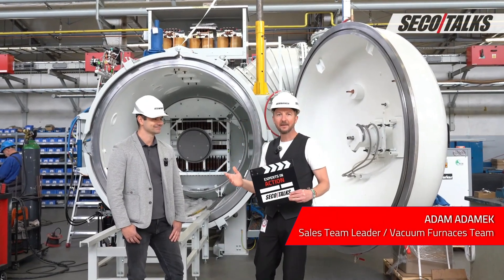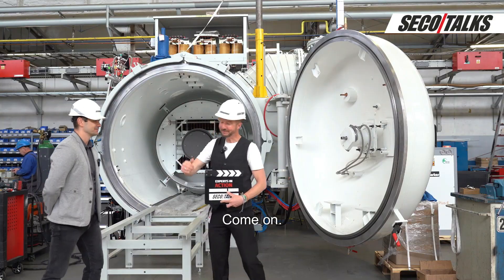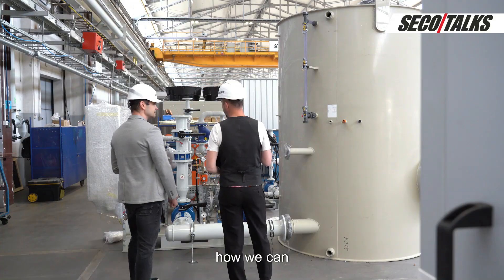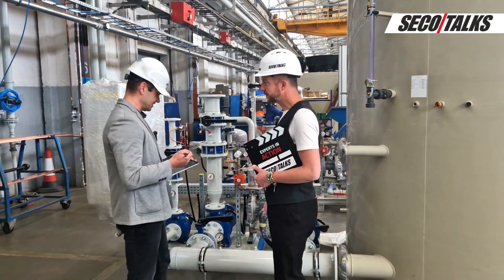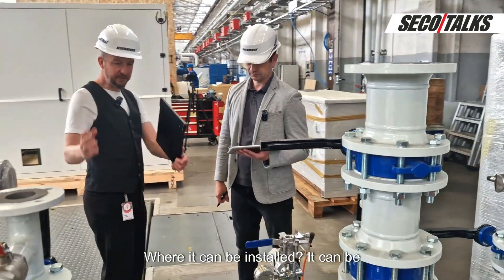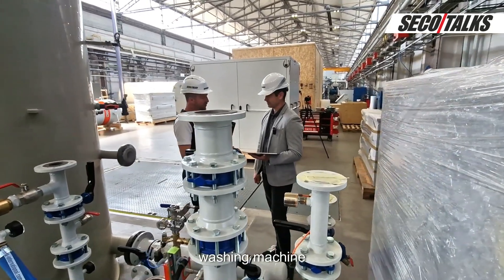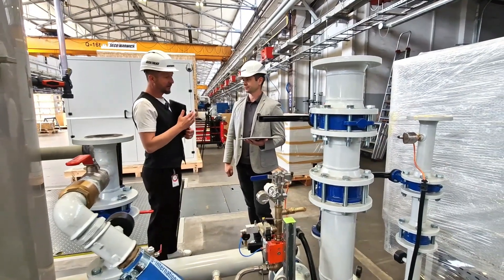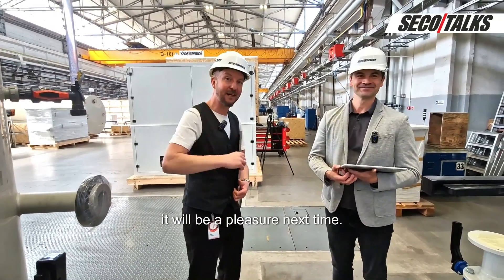SECO/TALKS: The heat that comes back - Heat recovery in HeatTreatment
In the 10th episode of SecoTalks, I sit down with none other than Sebastian Ostasz (the man who’s seen more furnaces than most people have seen coffee machines) to talk about heat recovery and how it can transform your energy game.

Sebastian hears the same questions from customers over and over:
How can we cut energy consumption and CO₂ emissions without compromising process reliability❓

So we talk about:
📍Reusing heat from vacuum furnaces
📍Making your system smarter with retrofits like ECOMODE or full recovery installations
📍Using recovered heat for washing systems, hot water, or even heating
📍 How heat pumps + smart buffers make it all work, safely and efficiently

Also:
Does it pay off?❓
How long does it take?❓
Can it be added to existing equipment❓

Watch the new episode SECO/TALKS!